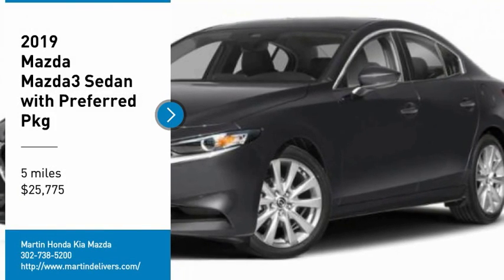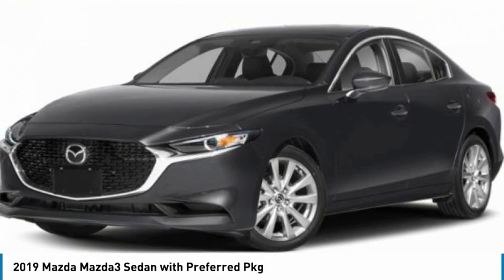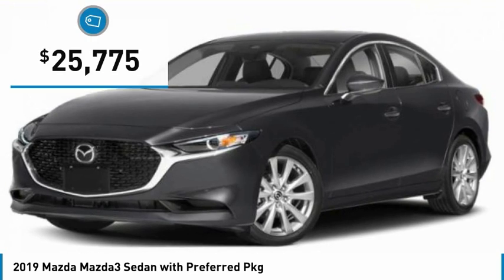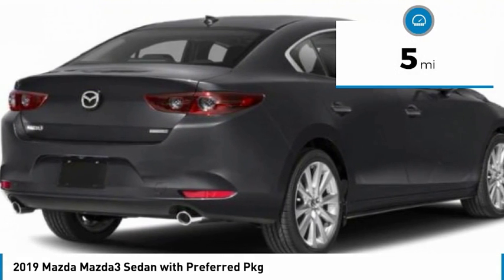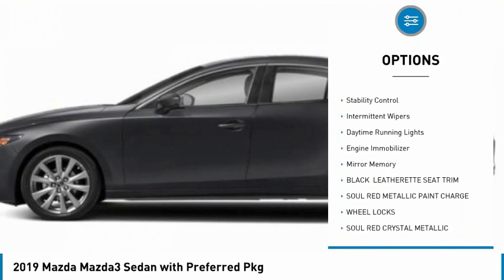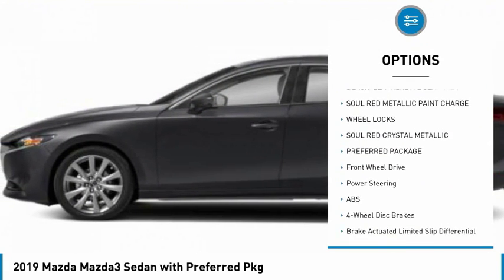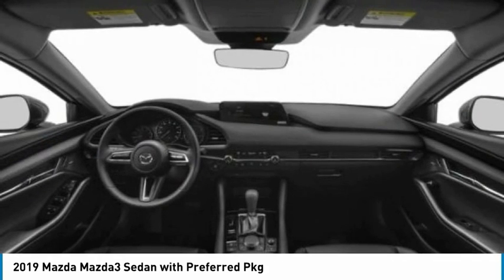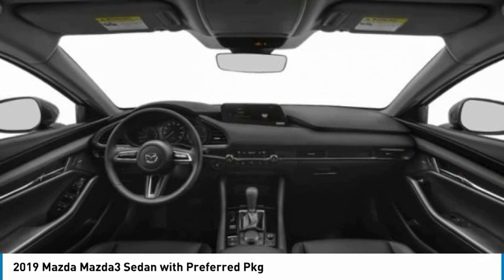2019 Mazda Mazda3 Sedan Martin Honda Kia Mazda M198309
2019 Mazda Mazda3 Sedan with Preferred Pkg

You'll love this 2019 Mazda Mazda3 Sedan. This is a 4dr car you'll want to take home. Call and get in touch with Martin Honda Kia Mazda directly, and be the first to open the 4dr car door today!